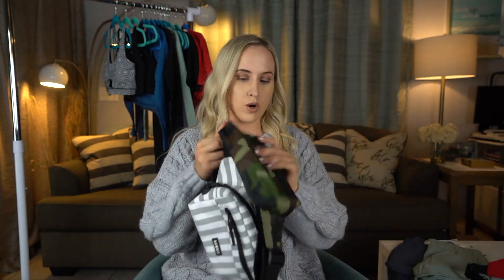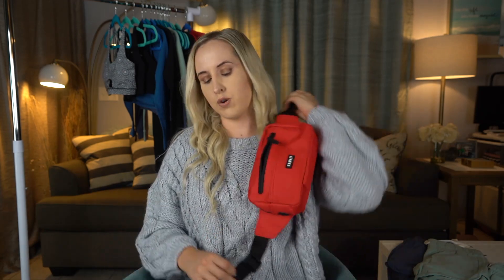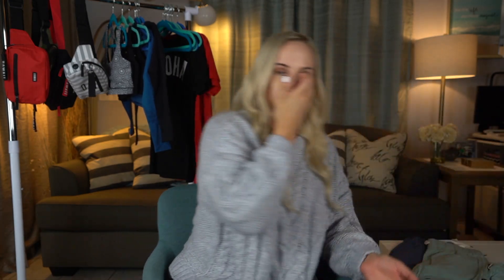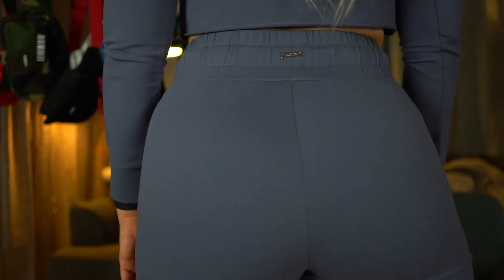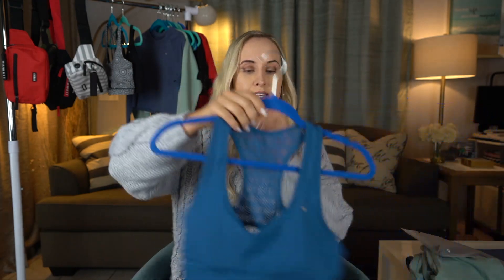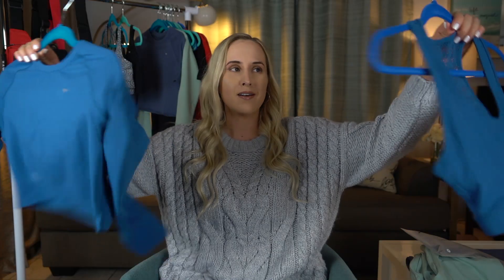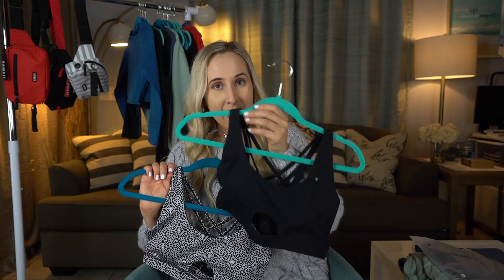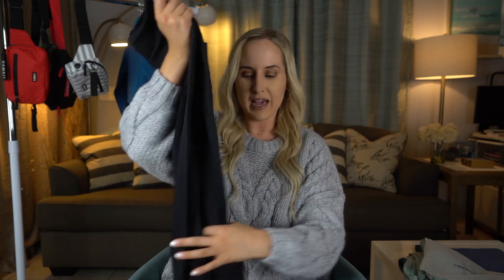HUGE Love Fitness Apparel Haul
Check out my haul of Love Fitness Apparel with their brand new Aloha Street Collection.

In this video:
HAWAII FANNY PACK - STRIPED
HAWAII FANNY PACK - BLACK
HAWAII FANNY PACK - RED
HAWAII FANNY PACK - CAMO
ALOHA ESSENTIAL CROPPED LONG SLEEVE - DUSTY BLUE
ALOHA ESSENTIAL JOGGERS - DUSTY BLUE
ALOHA ESSENTIAL JOGGER SHORTS - DUSTY BLUE
ALOHA ESSENTIAL CROPPED LONG SLEEVE - STEEL BLUE
ALOHA ESSENTIAL JOGGERS - STEEL BLUE
ALOHA ESSENTIAL JOGGER SHORTS - STEEL BLUE
ALOHA ESSENTIAL CROPPED LONG SLEEVE - BLACK
ALOHA ESSENTIAL JOGGERS - BLACK
ALOHA VICTORY - BLACK TEE
ALOHA VICTORY - RED TEE
EQUINOX LEGGINGS
ESSENTIAL POCKET LEGGINGS - BLACK
LEILANI SPORTS BRA - BLACK
LEILANI SPORTS BRA - EQUINOX
KILANI LASER CUT CROPPED LONG SLEEVE - BLACK
KILANI LASER CUT SPORTS BRA - BLACK
KILANI LASER CUT LEGGINGS - BLACK
KILANI LASER CUT CROPPED LONG SLEEVE - TEAL
KILANI LASER CUT SPORTS BRA - TEAL
KILANI LASER CUT LEGGINGS - TEAL

Sizing Help:
I am 5'9", 175lbs and have a size 36D bra.
For the t-shirts, I wear a Medium. (There are unisex sizing)
For all other activewear, I wear a size Large.

The activewear items in this video run true to size.
The joggers are a tighter fit (they are designed to be this way), so if you want them a bit looser, I would suggest sizing up.

Google+ Jessica Parsell

ABOUT LOVE FITNESS APPAREL

Welcome to Love Fitness Apparel! We are a small family business established here in beautiful Waipahu, Hawaii. We want every individual to feel special to own any particular item. Every piece of clothing is uniquely silk-screened right here in Hawaii with water-based eco-friendly paints! This process entails the Aloha Spirit and we take pride in every step including the amount of paint applied to each item to the placement of paint on every single shirt. All these factors change slightly from one shirt to the next; piece by piece showing the true nature of our hand printing inconsistencies.

Love Fitness Apparel has grown so much with the love and support of the fitness community in these past few months. We are incredibly proud of every individual that allows us to be a part of their fitness journey.

Thank you so much for the continued support and hope you continue to allow us to take pride in serving your fitness and lifestyle needs. This has been an incredible experience! We started Love Fitness Apparel because we wanted to really reach out to the community and offer something really trendy and unique. There really is something special about communicating one on one with our customers. The ultimate goal of Love Fitness Apparel is to motivate and inspire you to live an active lifestyle. Our family is incredibly grateful to continue to grow this business and embark on this wonderful learning experience.